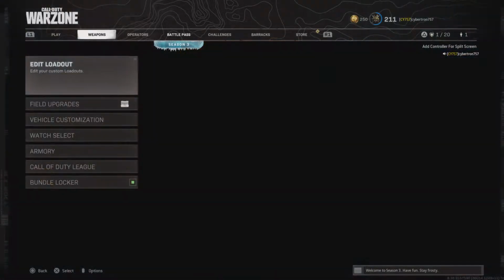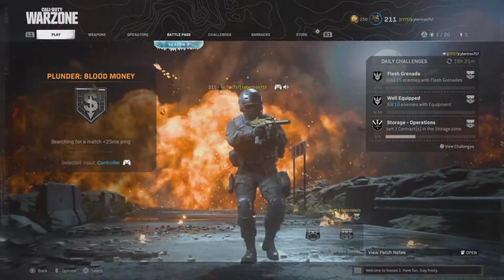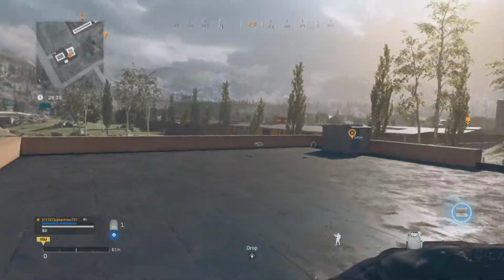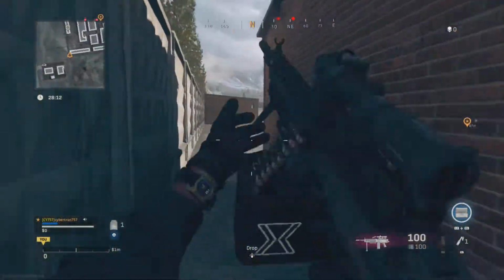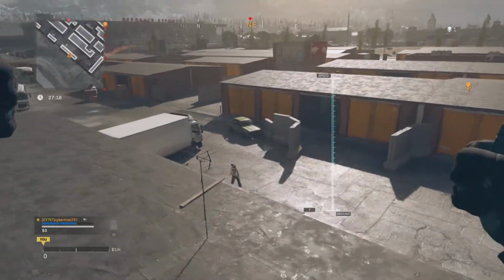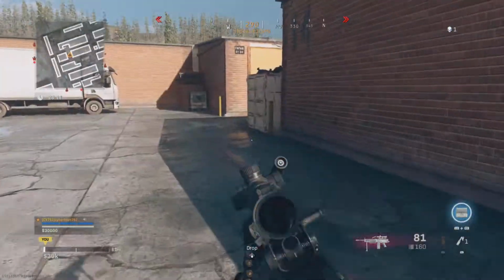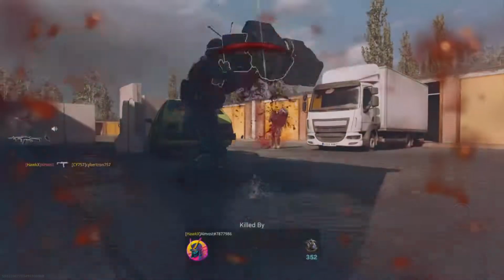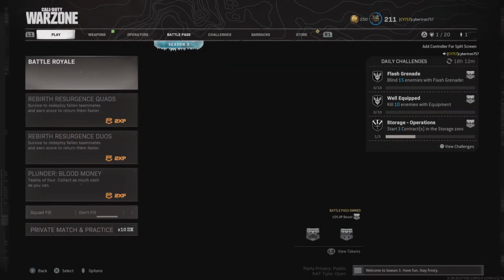Warzone Clickbait Videos Be Like